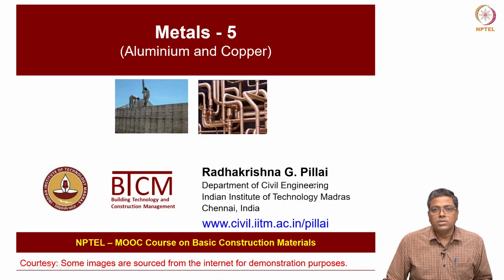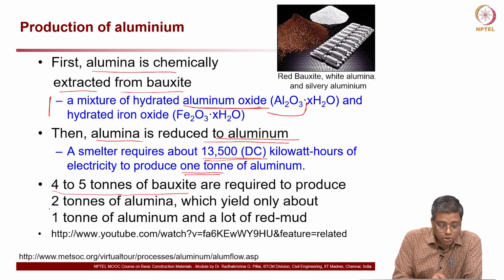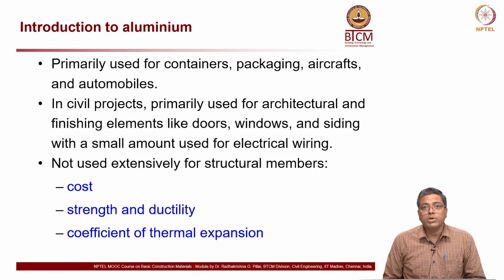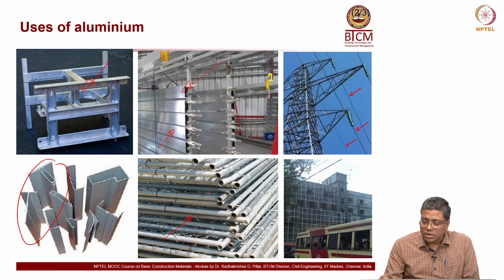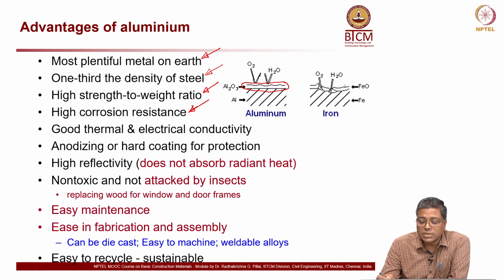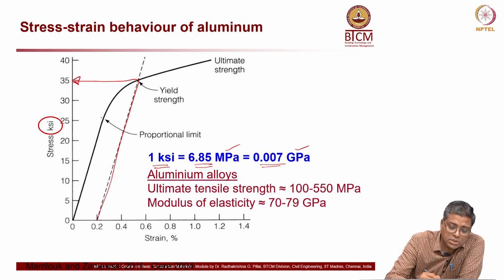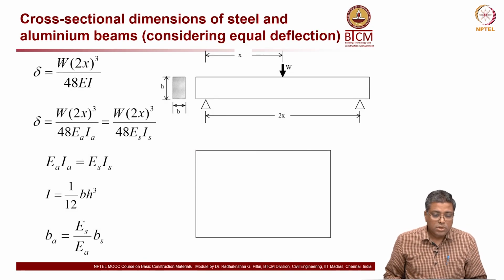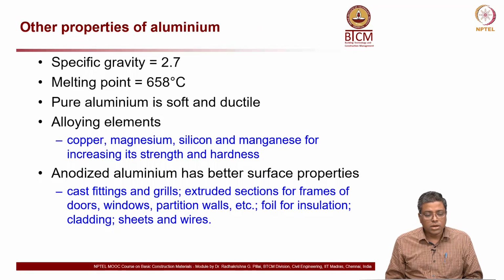#40 Metals - 5 | Part 1 | Basic Construction Materials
This video discusses the production, properties, and uses of aluminium and copper in the construction sector.